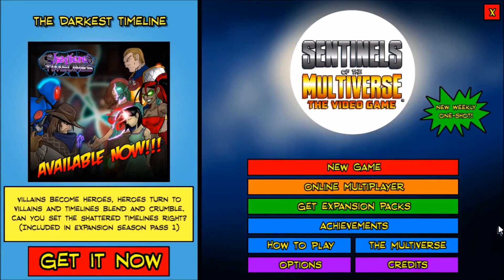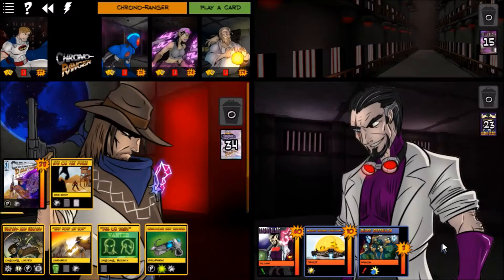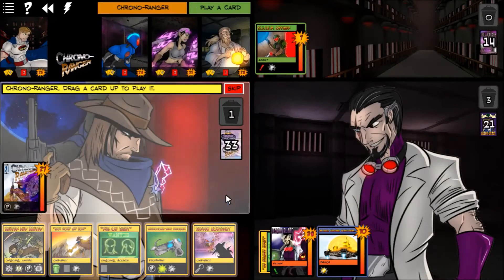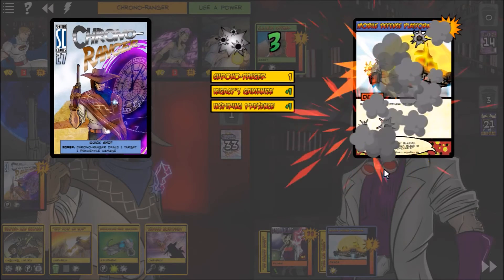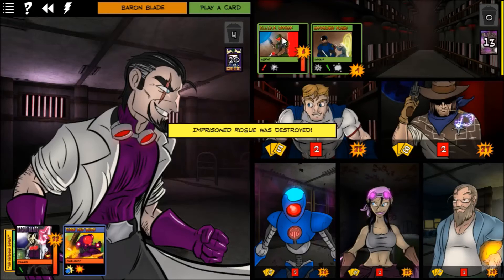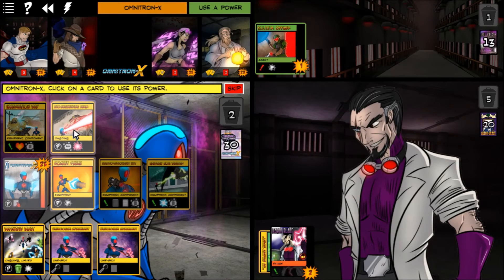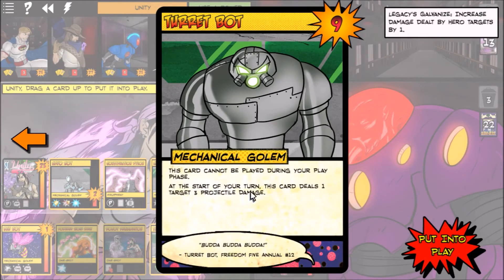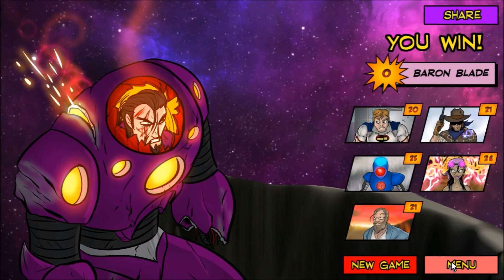Digital Tabletop | BARON BLADE & THE BLOCK | Sentinels of the Multiverse Gameplay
Zero Budget Geek takes on BARON BLADE & THE BLOCK in Sentinels of the Multiverse: The Video Game. An awesome comic book card game!